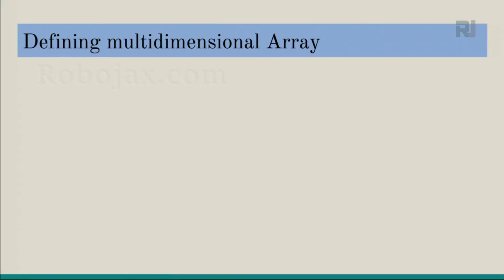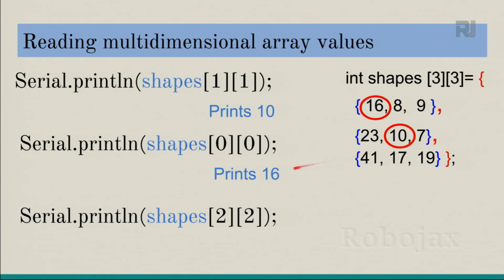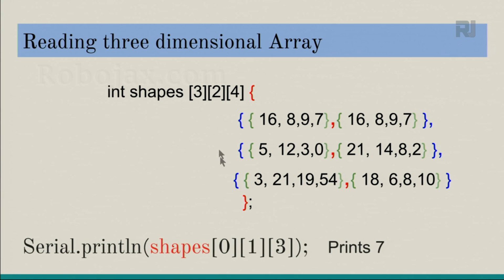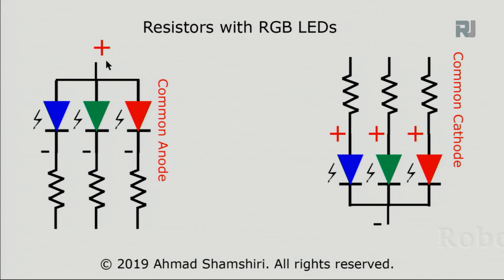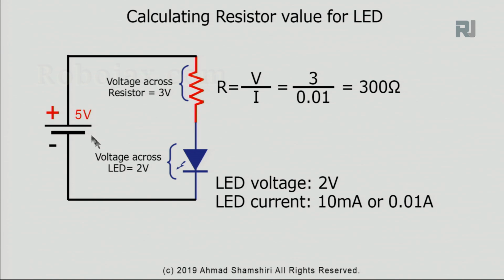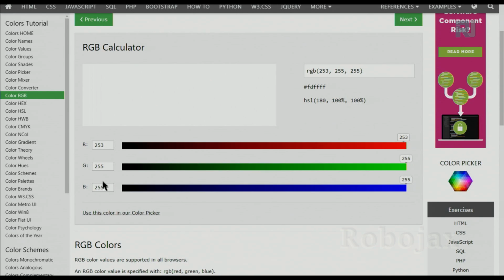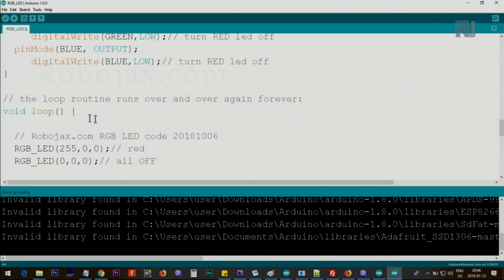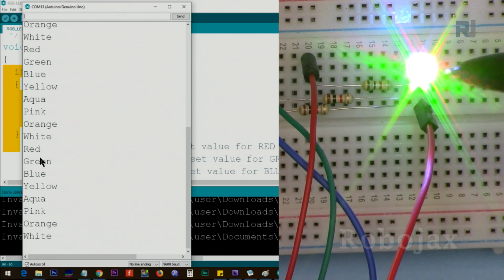Lesson 58: Multidimensional Array and example with RGB LED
In this lesson we learn about multidimensional
 array. two dimensional and 3 dimensional example is given and then practically we learn how to use them to control and generate any color we want using RGB LED.

Amazon Europe (all Europe): or Just uno board
Banggood or UNO board

00:00 Introduction
04:25 Reading multidimensional array values
05:50 Updating multidimensional array value
08:57 Defining three dimensional array
10:29 Reading three dimensional array
11:32 Updating three dimensional array value
19:32 Defining three dimensional empty array
13:32 Controlling RGB LED
16:27 RGB LED datasheet
19:31 Calculating resistor value for RGB LED
22:06 Identifying RGB LED pins
21:41 Code explained
28:32 demonstration
29:55 Code for RGB LED with function
31:55 Code updated
32:57 Demonstration
33:54 Demonstration with common anode RGB LED